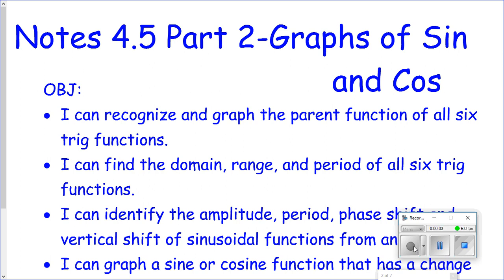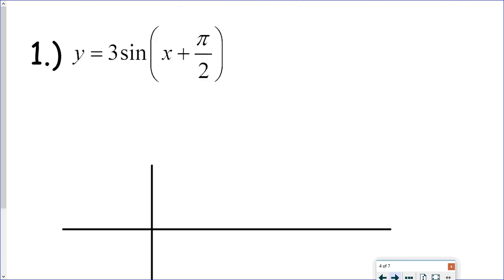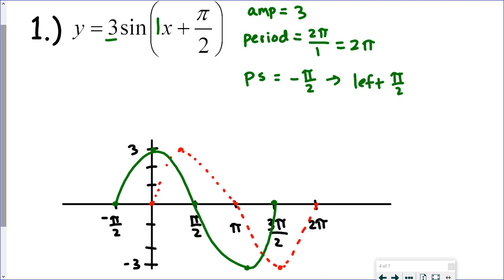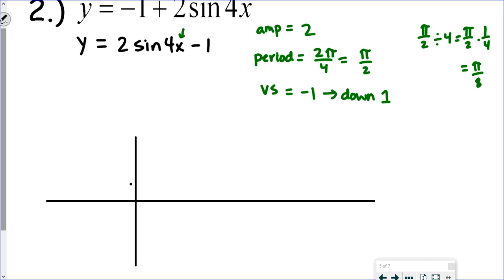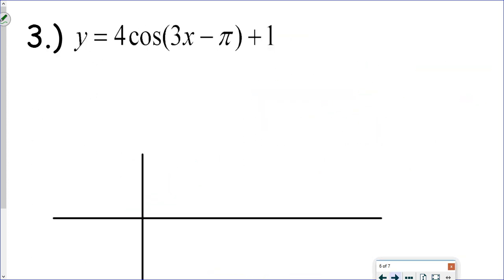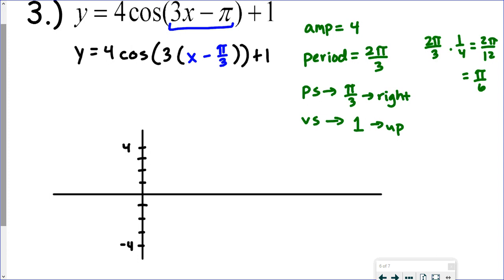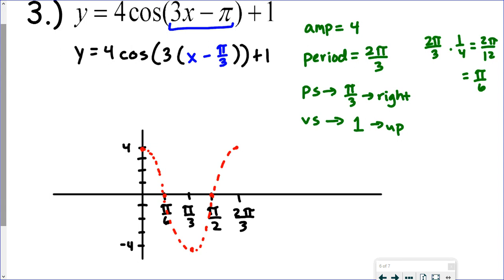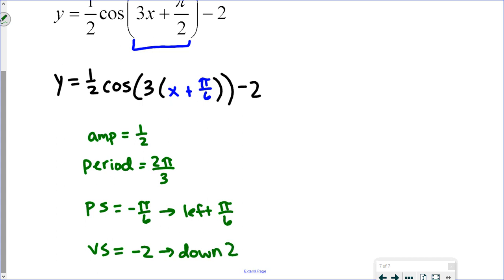4 5 Part 2 Video